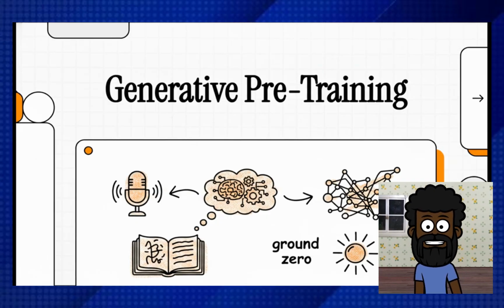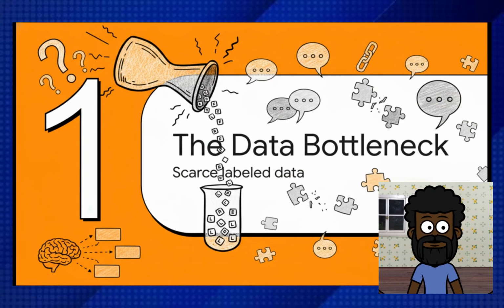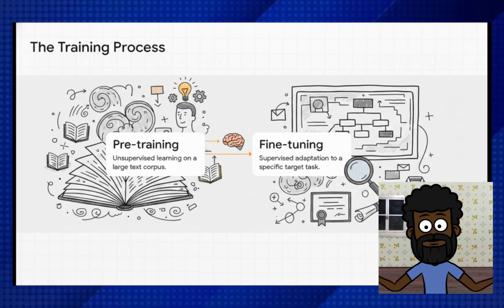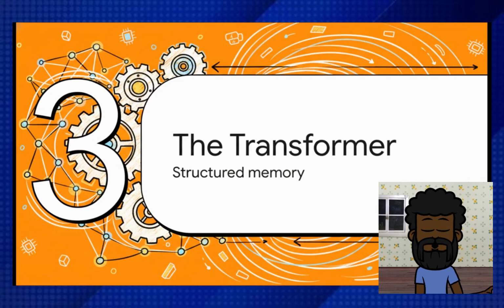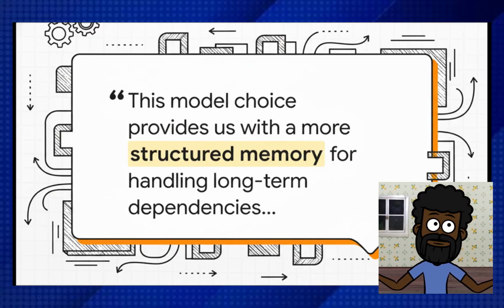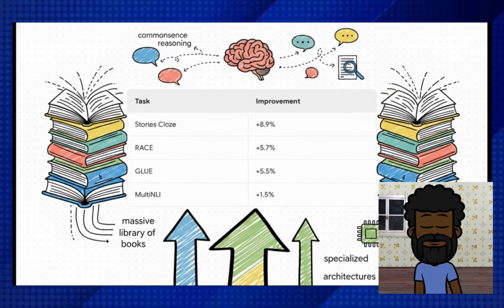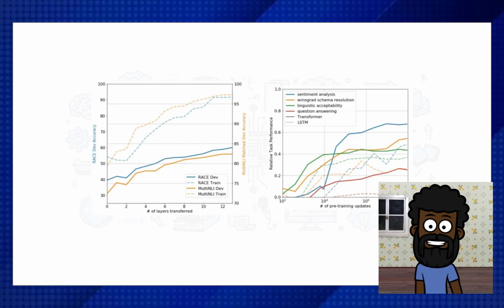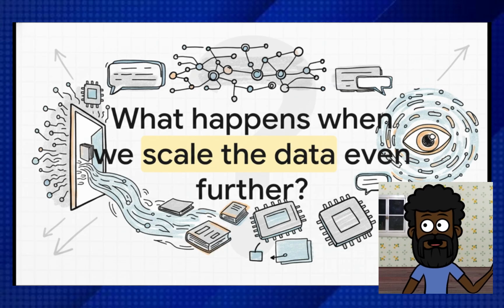Improving Language Understanding by Generative Pre-Training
It introduces a novel framework for enhancing natural language understanding by combining generative pre-training with supervised fine-tuning. The authors demonstrate that training a Transformer-based model on a massive corpus of unlabeled text allows it to capture complex linguistic patterns and long-range dependencies. Once this foundational knowledge is acquired, the model is adapted to specific downstream tasks—such as question answering and sentiment analysis—using minimal architectural adjustments. This strategy significantly outperformed existing specialized models, setting new benchmarks across nine of the twelve datasets tested. Ultimately, the study proves that unsupervised learning is a powerful tool for building versatile systems that excel even when labeled training data is limited.